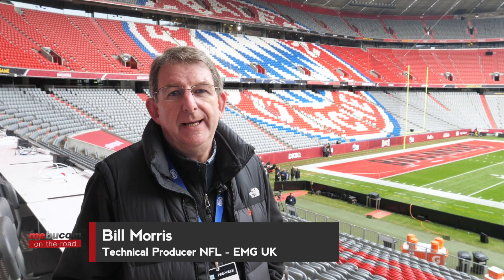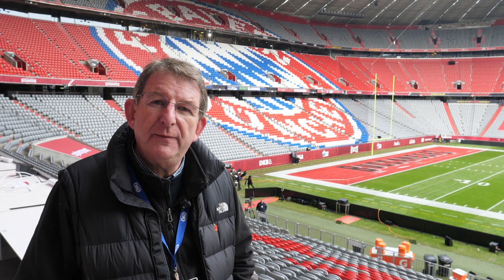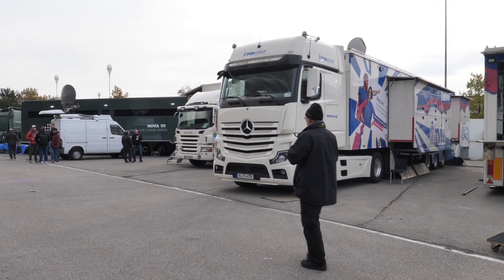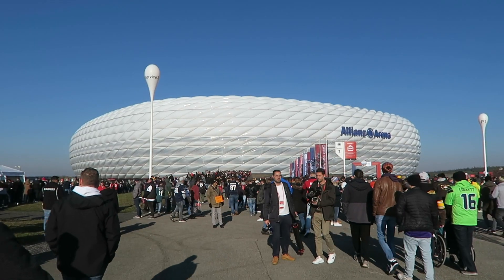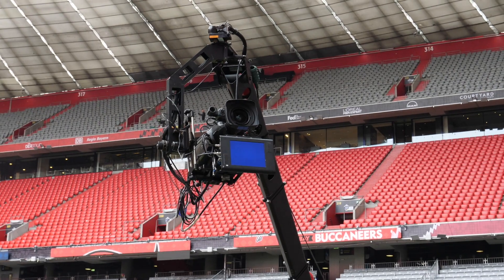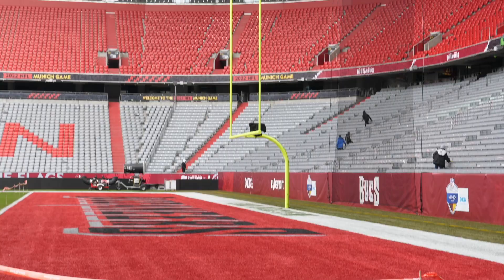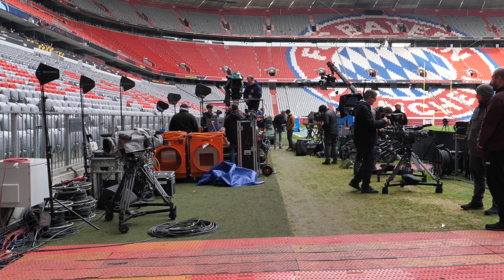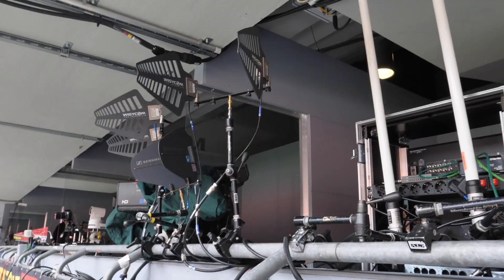Behind the scenes: EMG UK produces NFL spectacle in Munich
EMG UK produced the world's first NFL league game on German soil as host broadcaster, thrilling millions of TV viewers. Behind the scenes, however, Bill Morris's team faced some sports- and production-specific challenges.